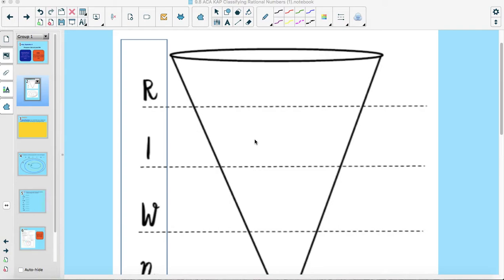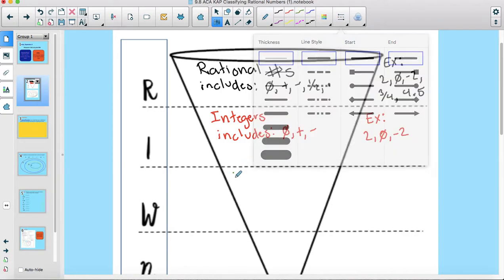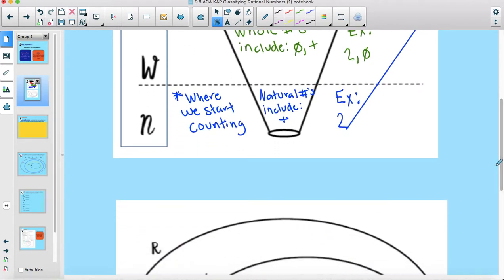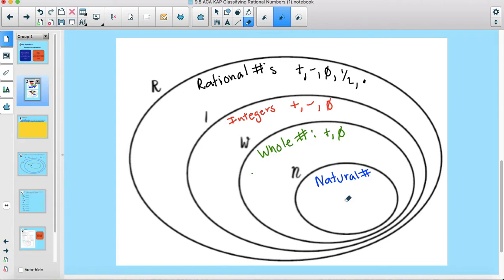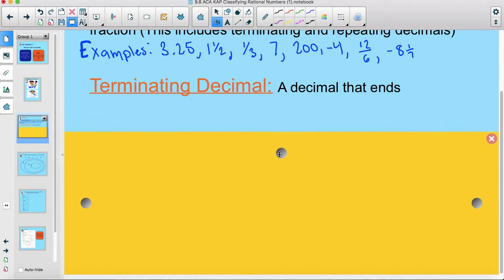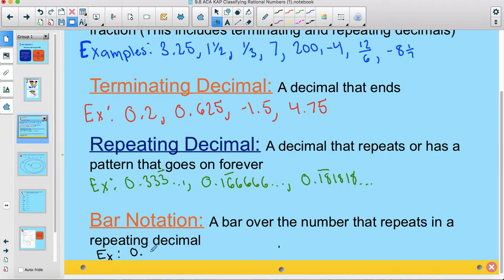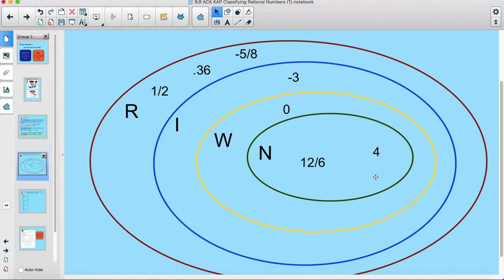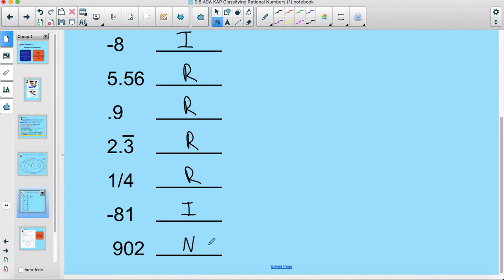9 8 ACA KAP Classifying Rational Numbers